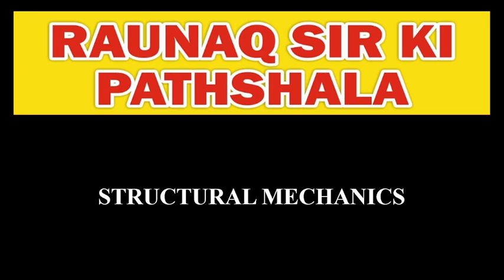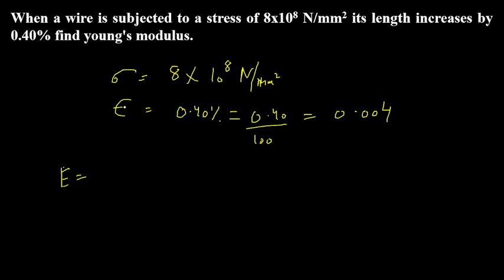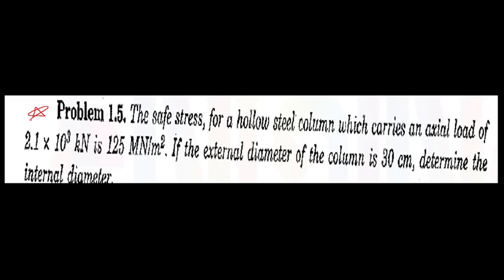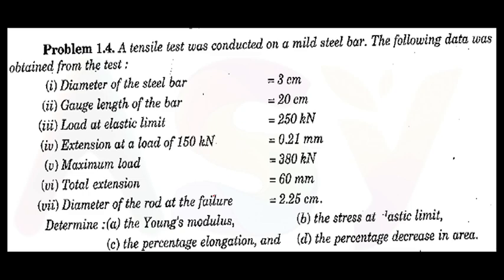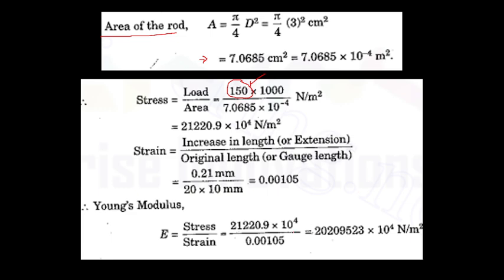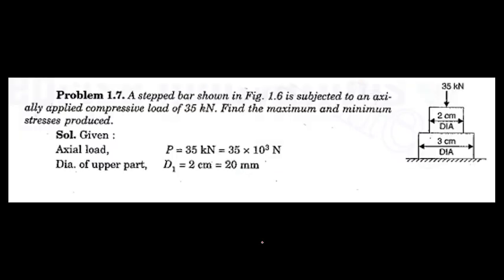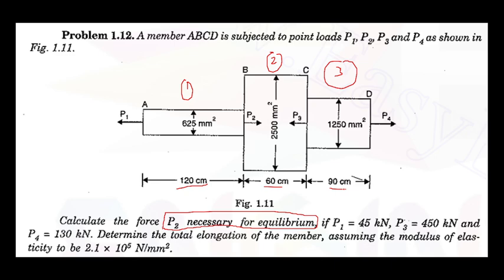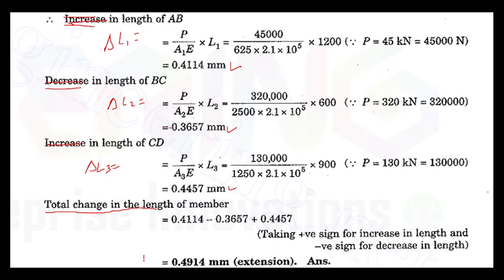Mechanics Part 2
Basic questions of Mechanics